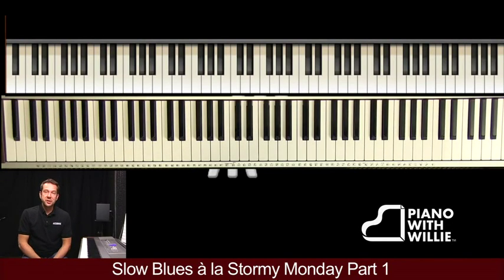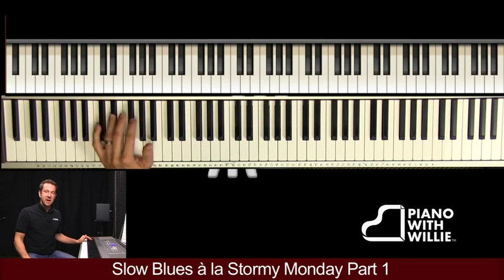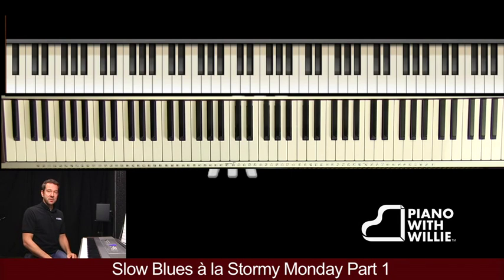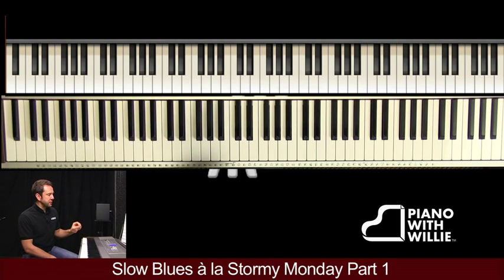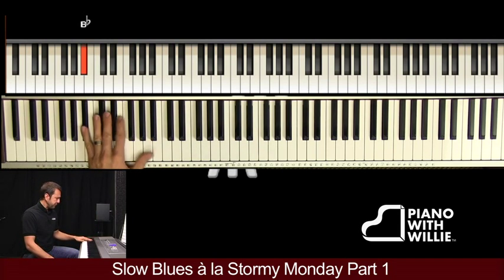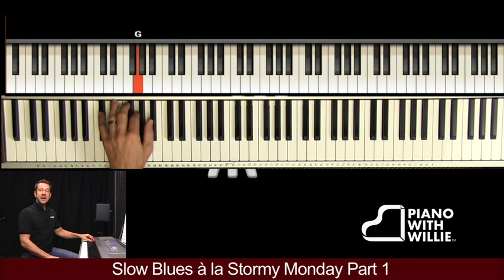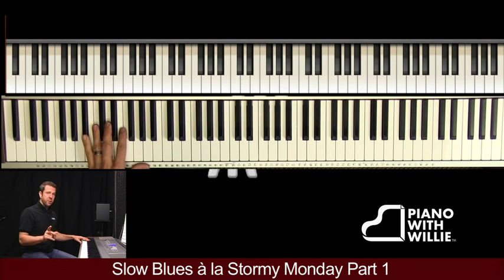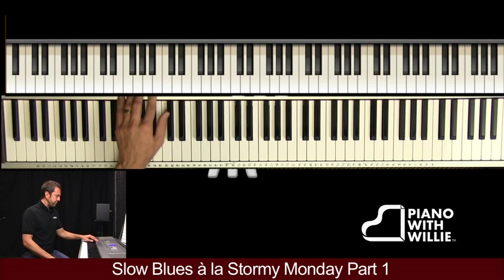Slow Blues a la Stormy Monday - Bassline A - Piano Tutorial by Jazzedge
== Need Direction? ==

-Willie